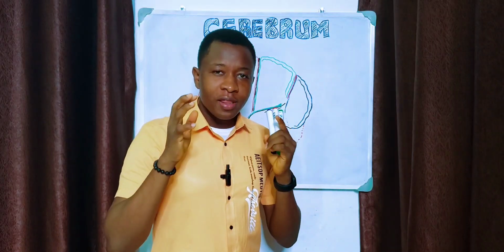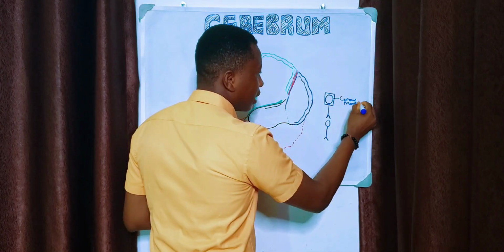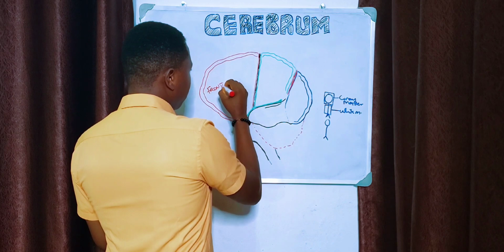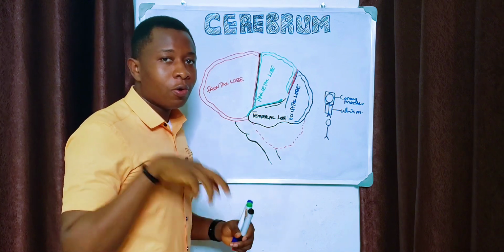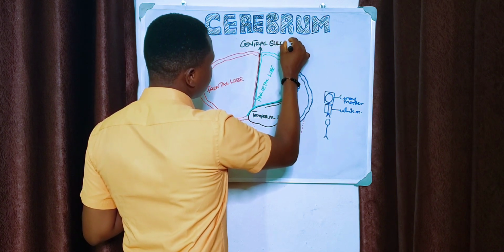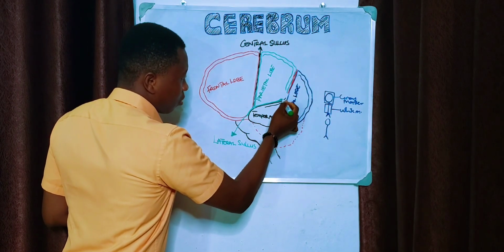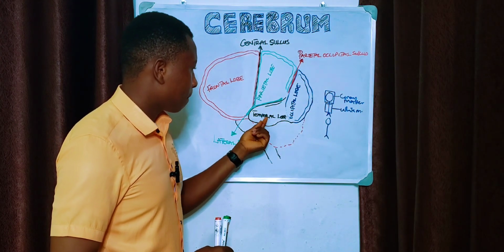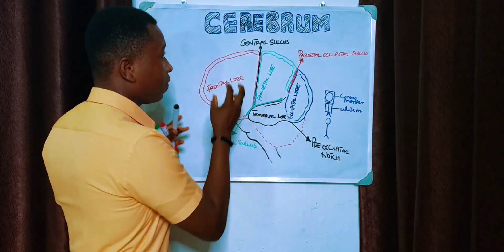CEREBRUM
gray and white matter